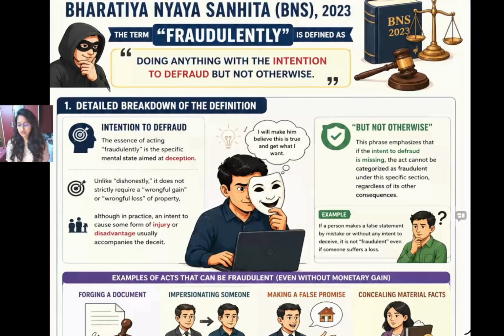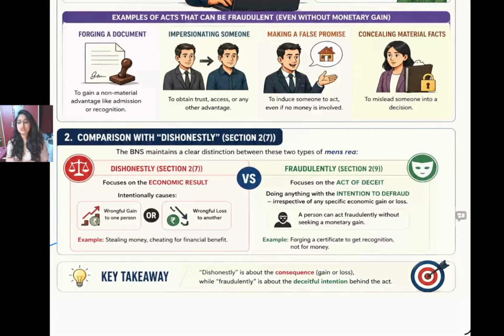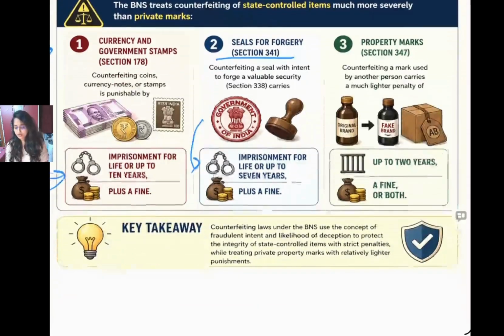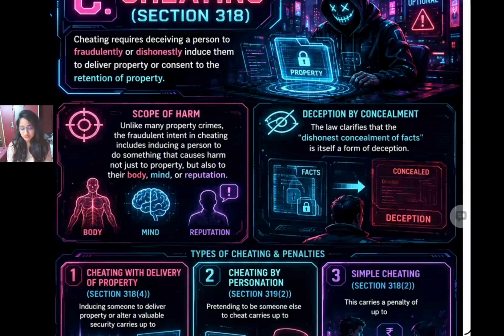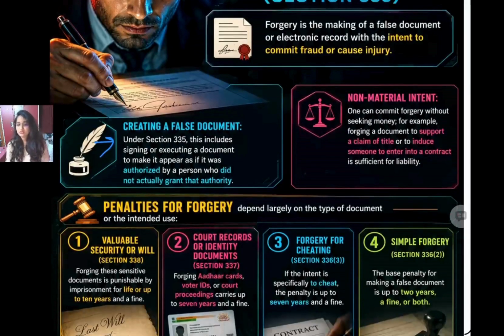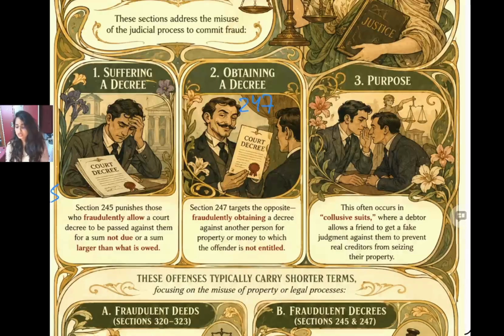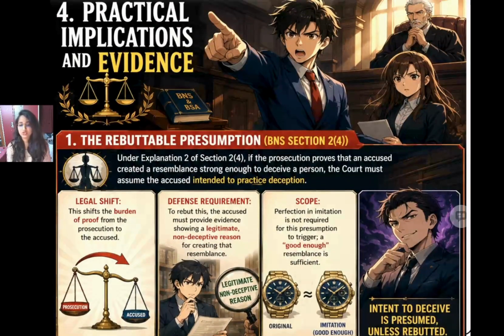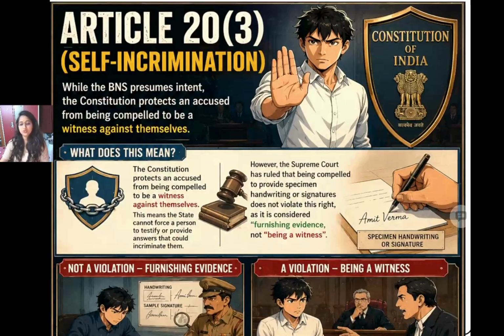Under Section 2(9) of the Bharatiya Nyaya Sanhita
📘 Section 2(9) BNS- Meaning of “Fraudulently” | Bharatiya Nyaya Sanhita, 2023
Welcome to VaJee- Centre for Legal Excellence.
In this lecture, we undertake a detailed analysis of Section 2(9) of the Bharatiya Nyaya Sanhita (BNS), 2023, which defines the term “Fraudulently.” The concept of fraudulent intention is one of the most important mental elements in criminal law and plays a significant role in offences involving deception, forgery, counterfeiting, cheating, fraudulent transfers, and misuse of legal processes.
This session explains the distinction between “fraudulently” and “dishonestly,” the requirement of an intention to defraud, and the application of this concept in various offences under the BNS. The lecture further examines the relationship between fraudulent conduct and offences such as counterfeiting, forgery, cheating, fraudulent deeds, and fraudulent decrees. Practical illustrations, statutory interpretation, and exam-oriented discussion are included to help viewers understand the provision comprehensively.
This video is especially useful for Law Students (LL.B./LL.M.), Judicial Services Aspirants, Advocates, Legal Researchers, UPSC Candidates, and anyone interested in understanding India's new criminal laws.
🔹 Topic Covered:
• Meaning of “Fraudulently” under Section 2(9) BNS
• Intention to Defraud and Mens Rea
• Difference between Fraudulently and Dishonestly
• Counterfeiting and Fraudulent Intent
• Forgery and False Documents
• Cheating and Cheating by Personation
• Fraudulent Property Transactions
• Fraudulent Court Decrees
• Relevant Evidence under Bharatiya Sakshya Adhiniyam, 2023